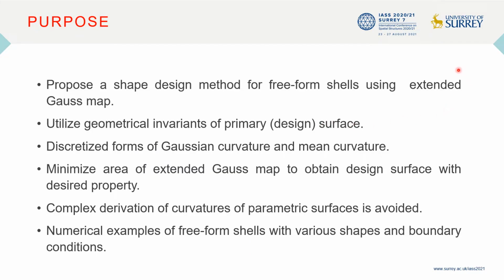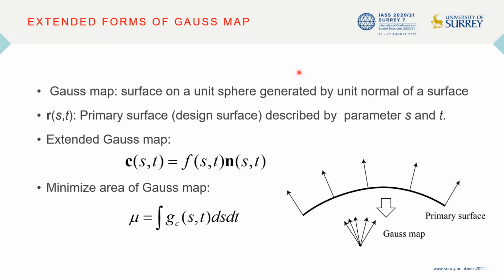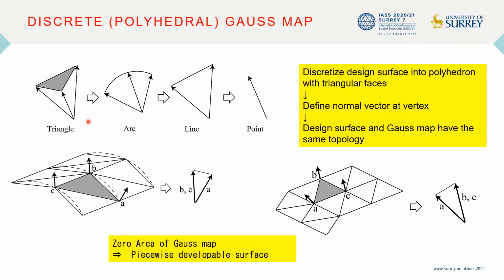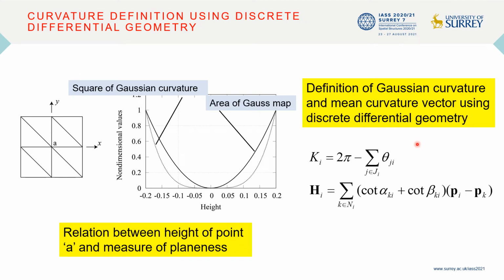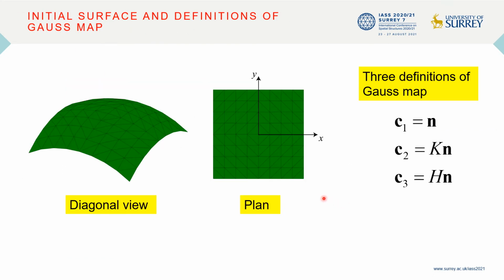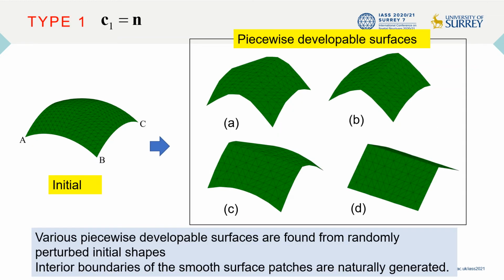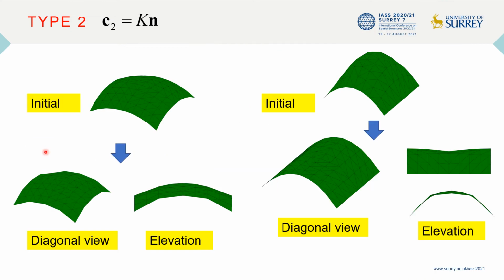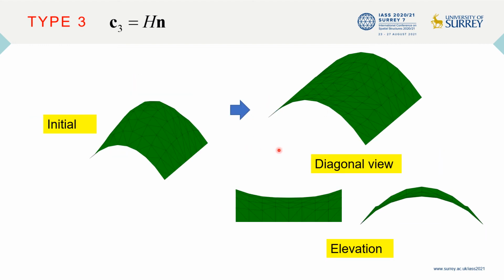Non-parametric design of free-form shells using extended Gauss map & discrete differential geometry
Parallel Session 37, Optimisation methods for analysis and design of roof structures (WG 13) – Non-parametric shape design of free-form shells using extended Gauss map and discrete differential geometry

Makoto Ohsaki & Kentaro Hayakawa (Kyoto University) present their work on derivation of curvatures.

A shape design method is presented for free-form shells using the extended Gauss map based on the geometrical invariants of the primary or design surface. The discretized forms of Gaussian curvature and mean curvature are used, and the area of the extended Gauss map is minimized to obtain the design surface with the desired property. This way, the complex derivation of curvatures of parametric surfaces is avoided.

Watch their presentation on "Non-parametric shape design of free-form shells using extended Gauss map and discrete differential geometry" from the Spatial Structures 2020/21 Conference.